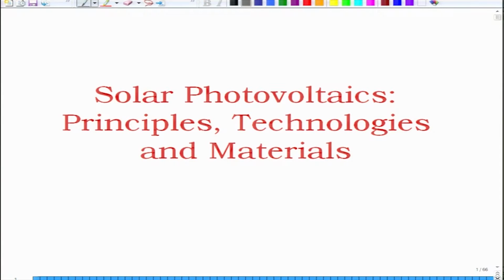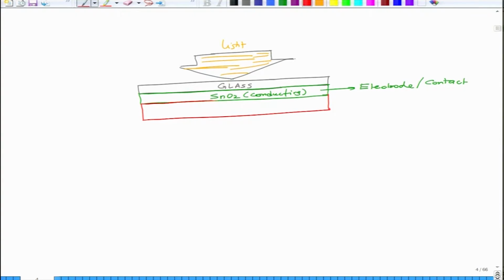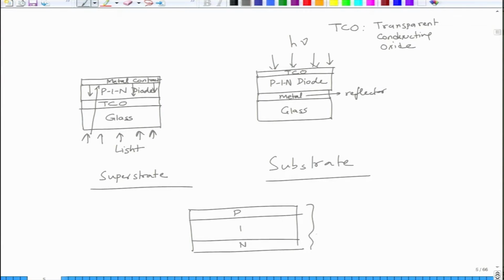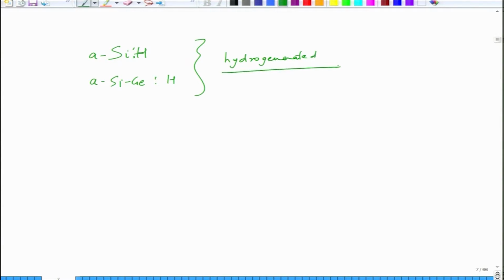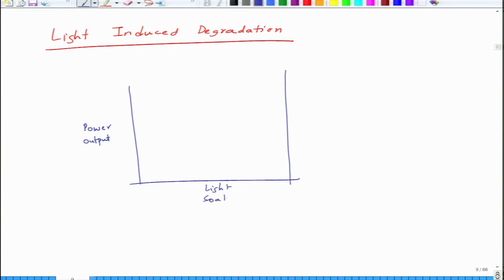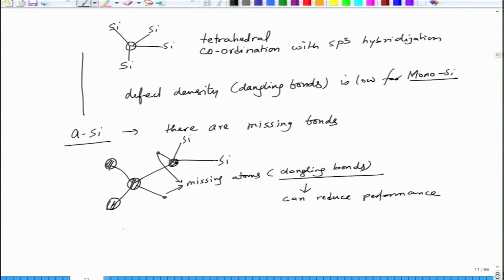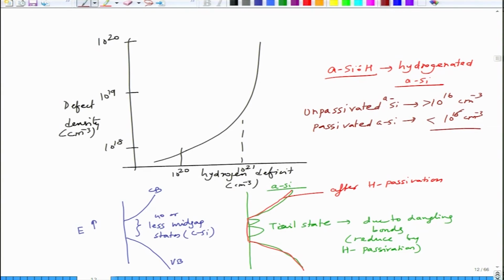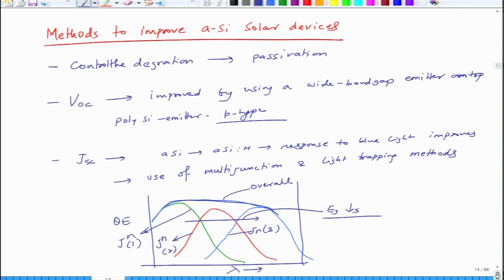Generation II Technologies : a-Si solar cells